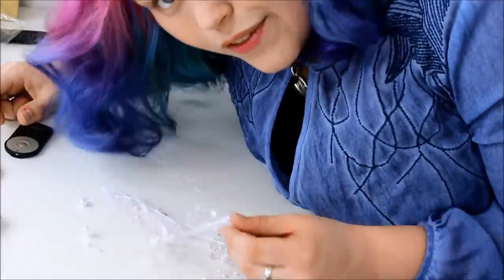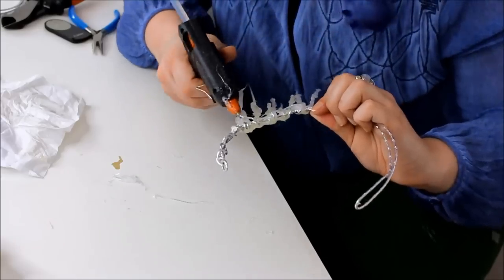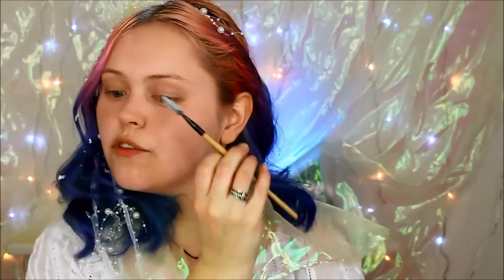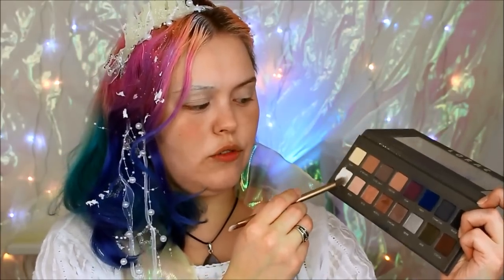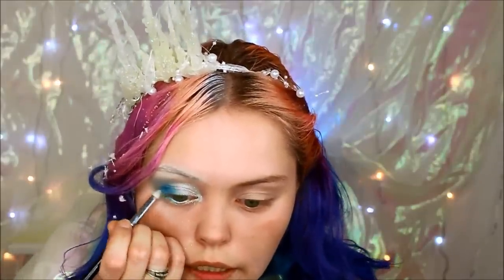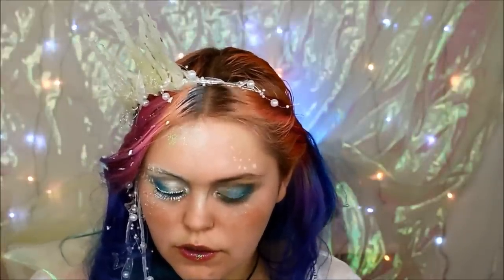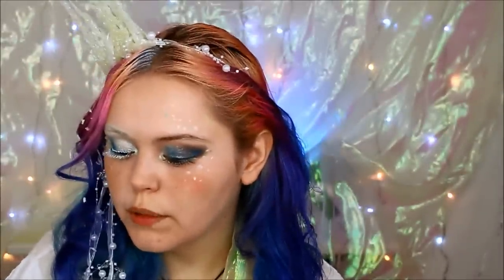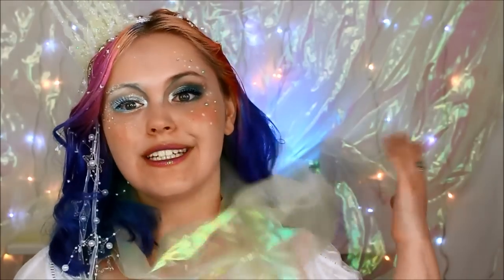The spirit of Water - The 4 elements series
See how I created this half frozen, half wet look to represent the element of water.

Materials needed:
Christmas decoration ribbon
extension clips,
needle & thread
wire
Hot glue gun
glitter

Products used:
Eyelashes: hema
Cosmetic glitter Essence
Maybeline colour tattoo: turquoise
Skin79  Super Plus BB Cream
Clinique powder foundation - Fair
Urban Decay Vice2 palette: shellshock
Lorac Pro2 palette: buff, snow, cool grey,
Sleek Idivine palette : turquoise, teal and green
Urban Decay primer potion
Anastacia Beverly hills Brow wiz - medium brown
NYX jumbo pencil -  Milk
Liner effect Bourjois Paris mascara - Black
Sephora Flashy liner waterproof - Flashy Blue
Revlon Colorburst balm stain - precious, darling
NYX cream blush - Boho Chic
Essence, loose pigment, purple
L'Oreal clear lipgloss
sugar
glycerine in water (1:3)

Show me your recreations @aodhamair

Camera I film with is the Canon EOS 700D.

- Aodhamair